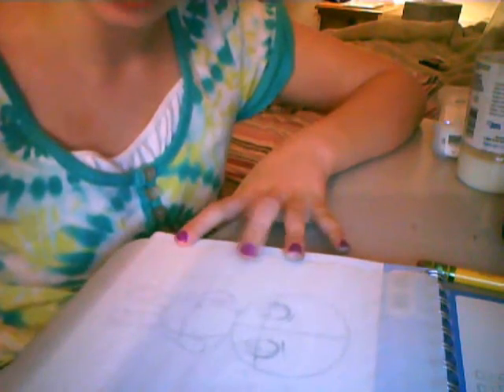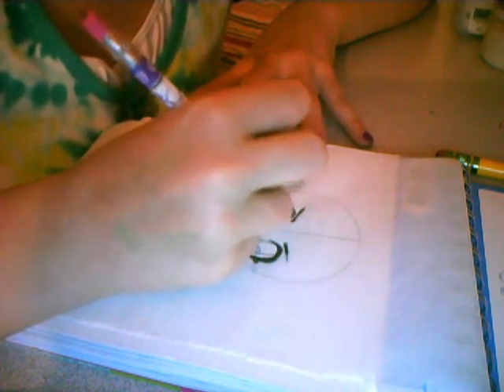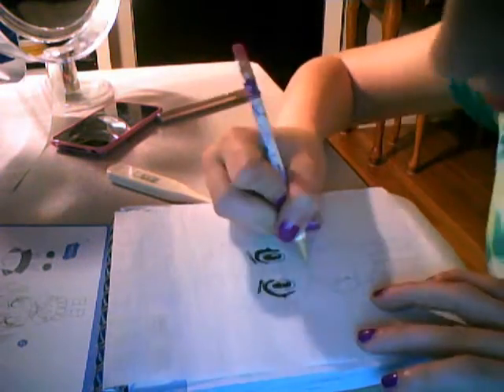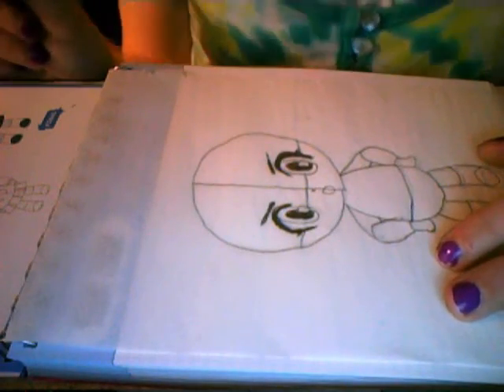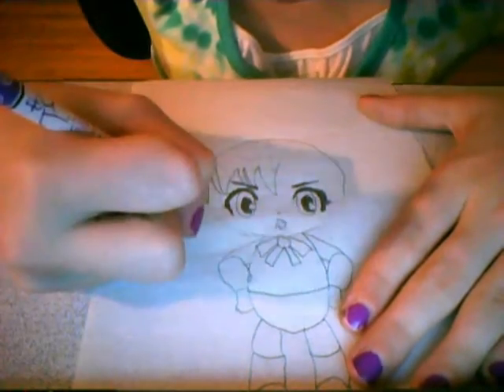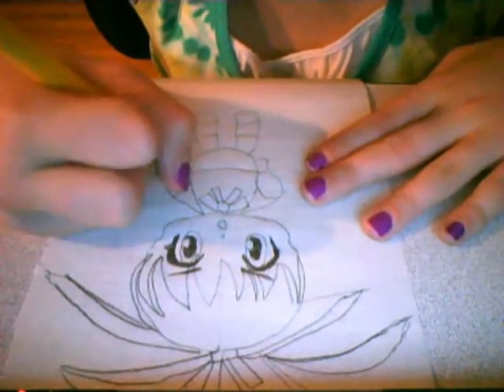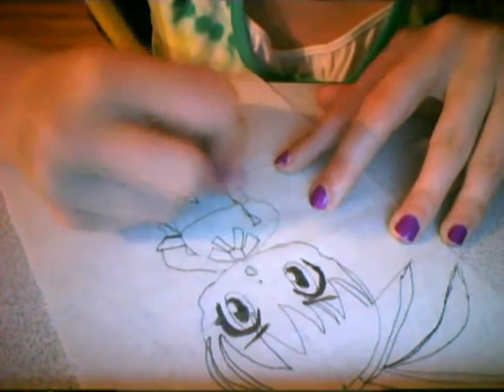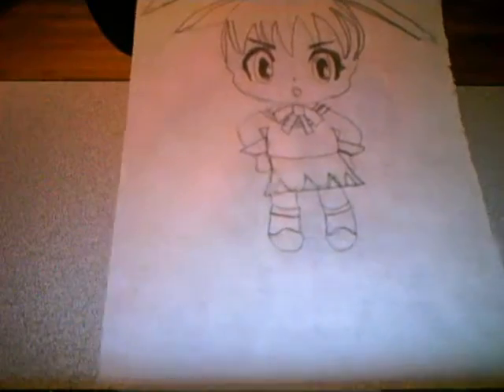Chibi - School Girl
This is my first ever drawing. So i needed a little help from the book. And this is old, i drew this two summers ago. I had many vids up but they got deleted.